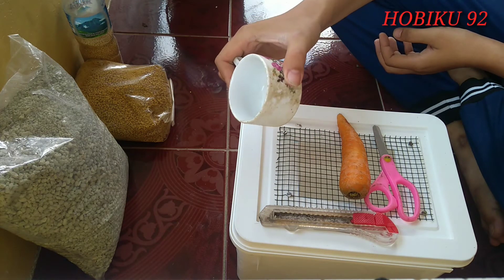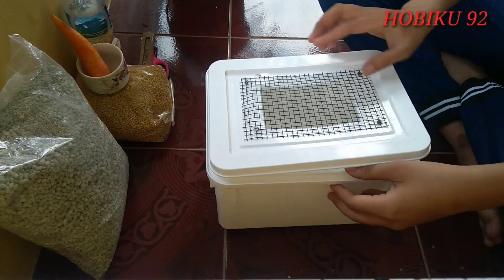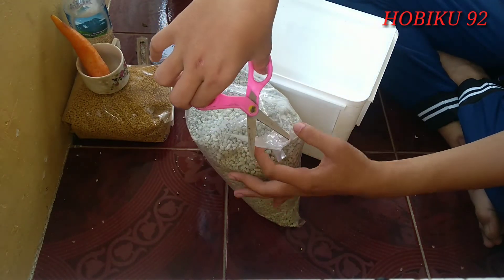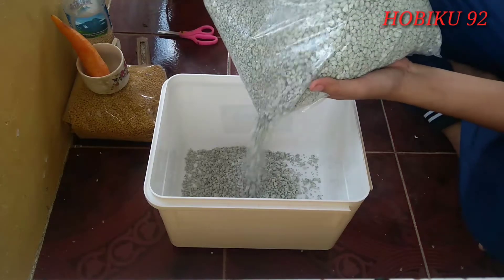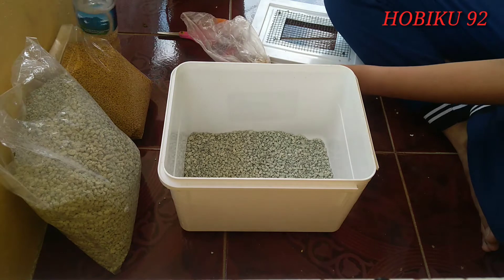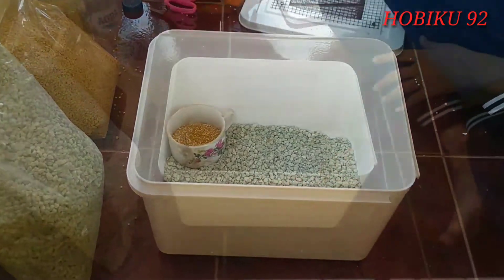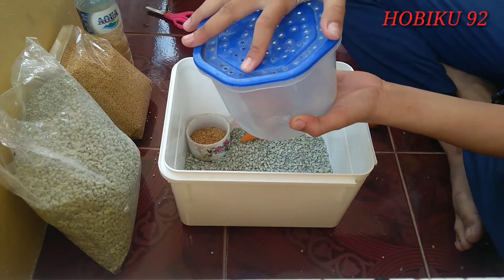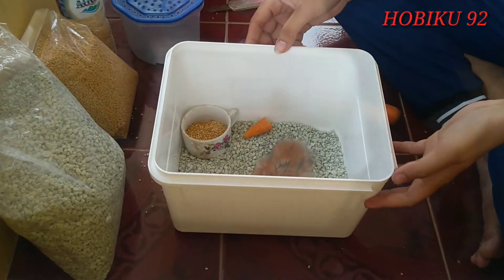HAL WAJIB SEBELUM TERNAK HAMSTER BAGI PEMULA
Persiapan sebelum berternak hamster dari alat dan bahan,simak video nya sampai habis ya teman ,